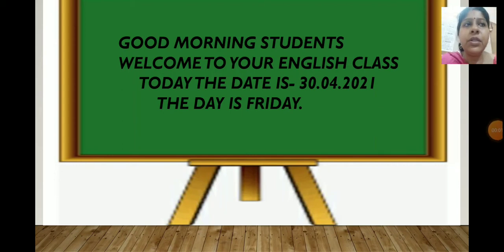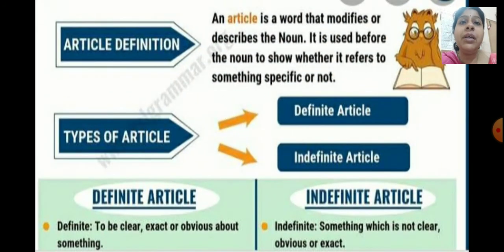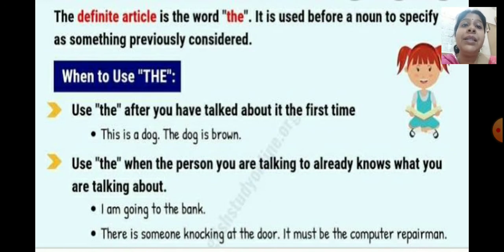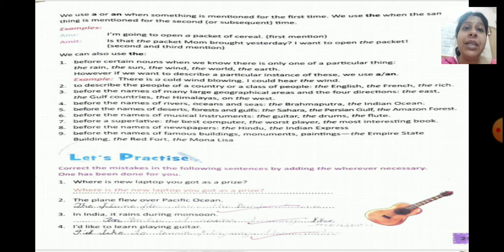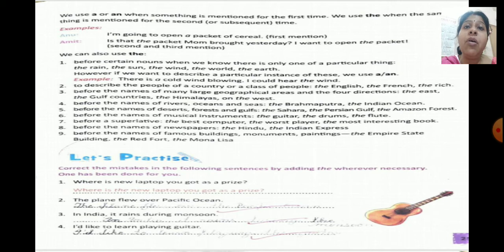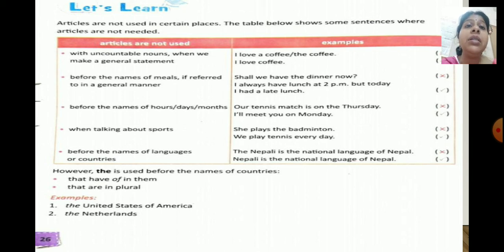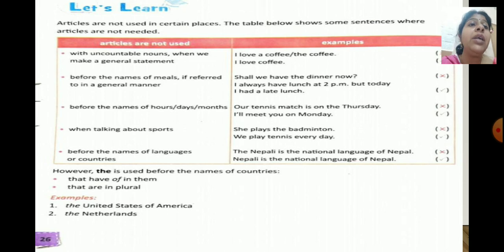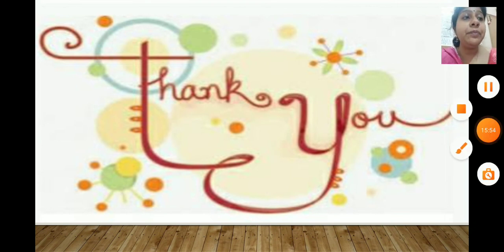ENGLISH GRAMMAR CHAPTER-5 ARTICLES PG NO- 24 TO 26.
ENGLISH GRAMMAR FOR CLASS 5